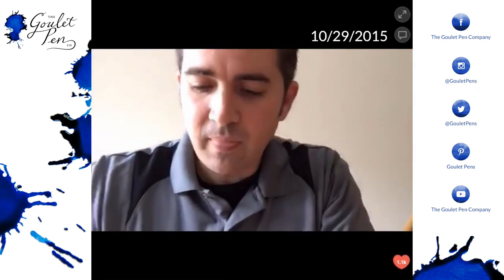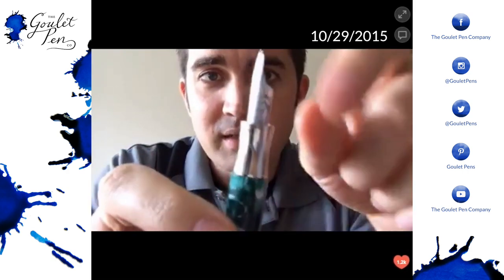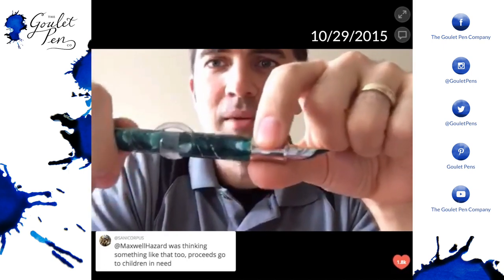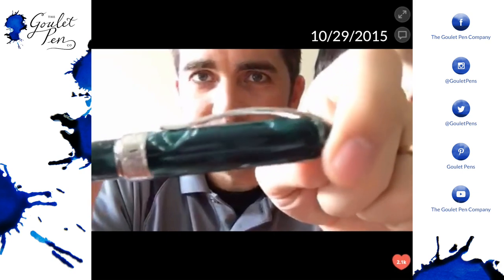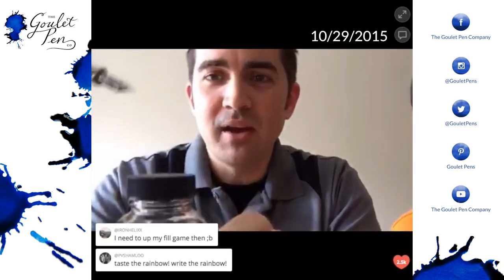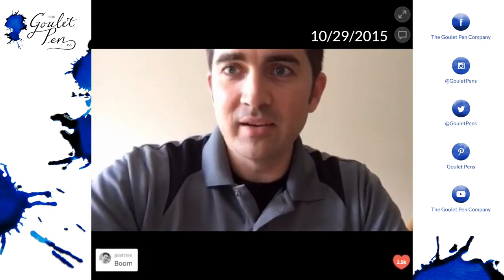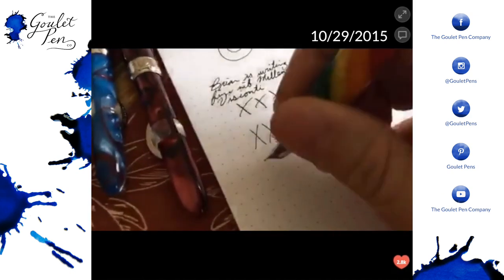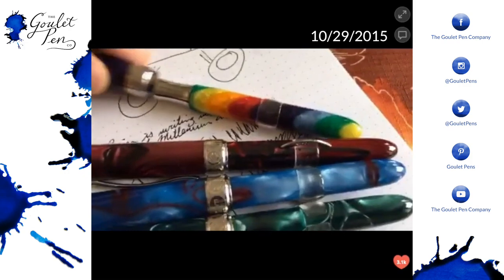Showing all the Visconti Millennium Arcs: The Full 'Scope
We're launching a new style of video here called The Full 'Scope, where we take videos recorded live from Periscope (@GouletPens) and put them here on YouTube. This is good content that would otherwise disappear into the ethos after 24 hours!

In this video, Brian shows you the features of the Visconti Millennium Arc Moonlight and Rainbow LE fountain pens: how they fill, how they write, and what makes them so special.